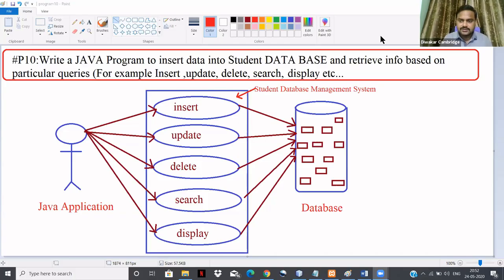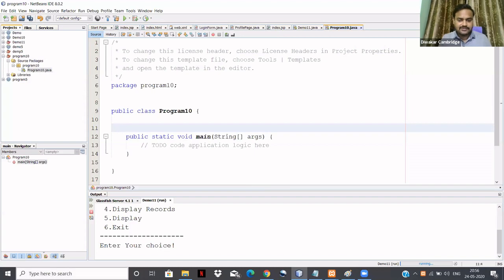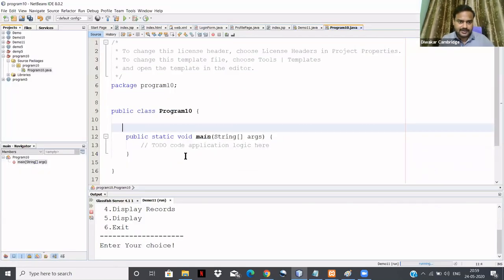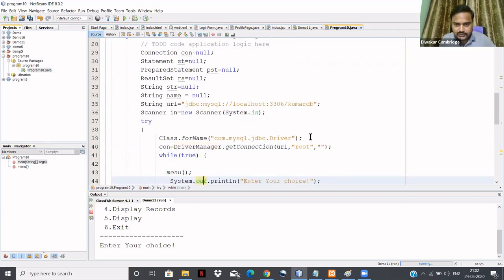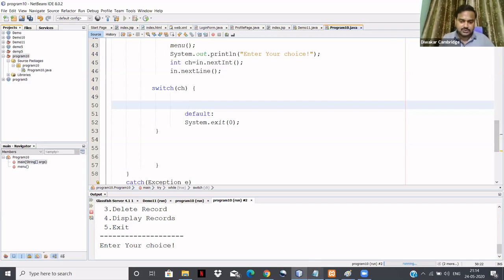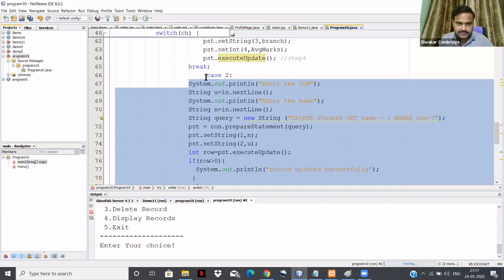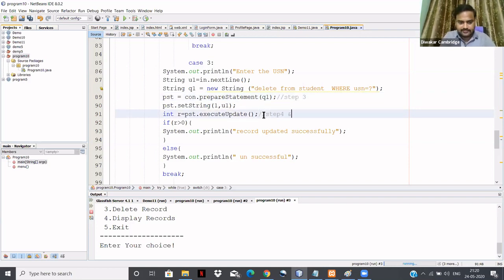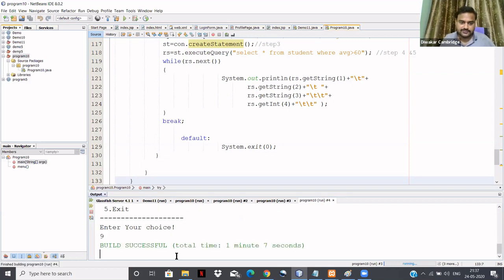P10|Java Program to perform CRUD operations on Database Using JDBC|J2EE Laboratory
Connecting Java Application  to Database using JDBC performing insertion ,updation deletion ,search and display operations